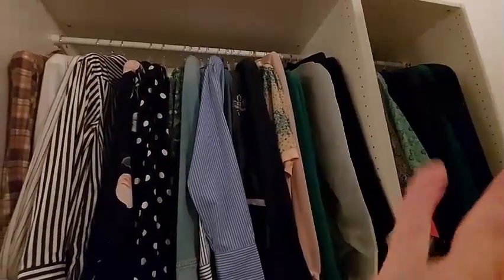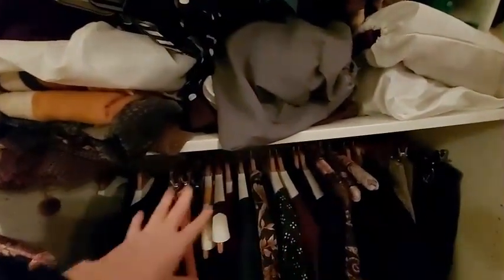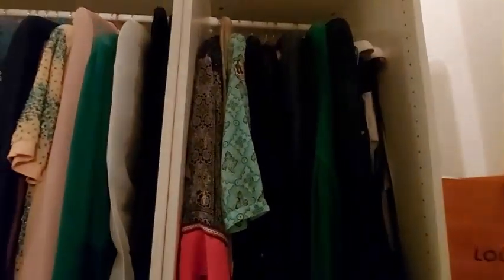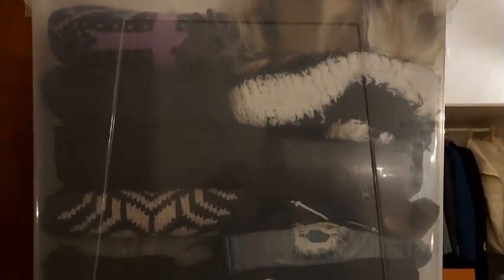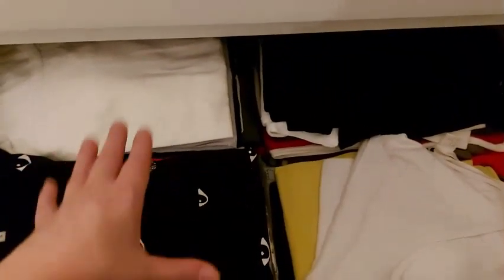Downsizing Life | Getting rid of wardrobe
Have lived a complete materialistic life before; money in, money out. Lived the lifestyle of always trying to achieve more, have more, be more... was glad, but never truly happy. Started down sizing already in Sweden soon to be two decades ago and same time change my lifestyle and beliefs. So everything takes time, one can not do all at once.

In this video I am on the last phase, but will do more videos of how I started. Just have to find words to describe it. I like nice things, but do not need so much of them. Be content with what I have and create a life I do not need vacation from.

DO NOTE! I am not a supporter of the new concept "Own nothing, be happy" because if you do not own anything in this current world; land, your own beliefs, lifestyle, health choices ecc, then someone else owns you.

My name is Johanna. I’m from Lapland, Sweden and a solo entrepreneur in Sicily since 2008. Been down-sizing for years, and now heading towards off-grid living.

Equipment: EOS 200D, EOS 1100D, Samsung phone, DJI Mavic Air 2, Osmo Pocket

⚠️Living In Sicily is a registered TRADEMARK. All content under copyright⚠️